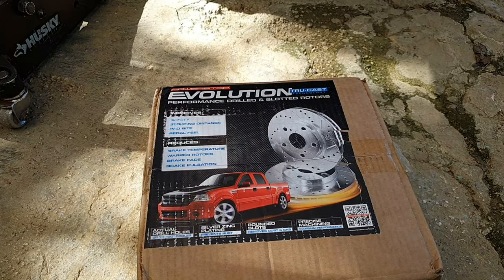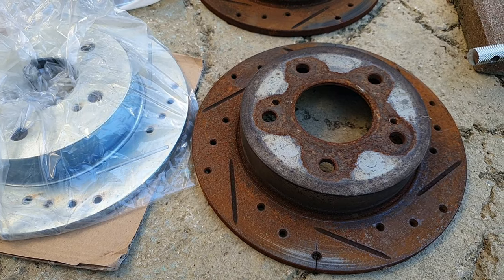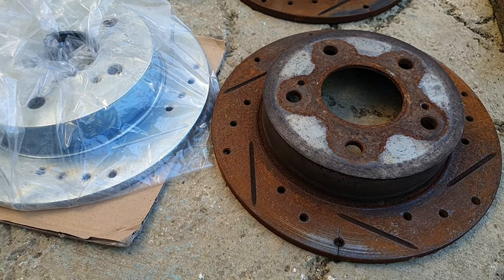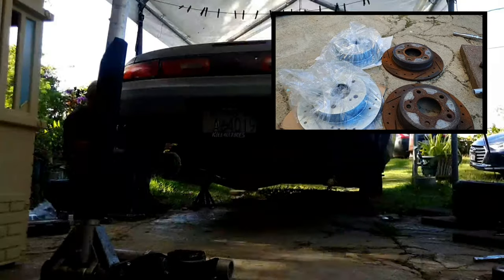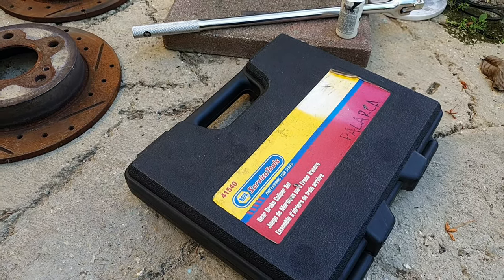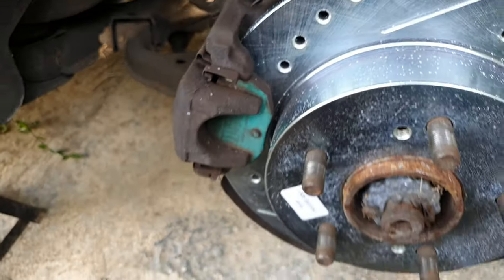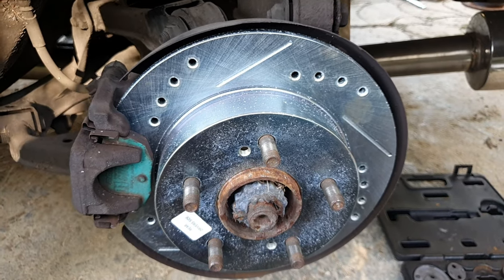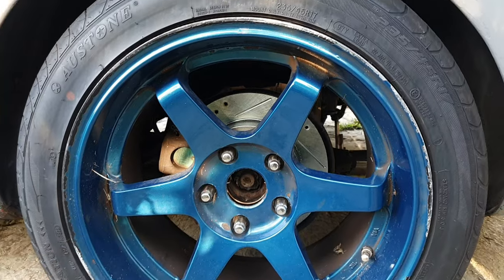Rear Brake Rotor Replacement | Powerstop brakes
My 3 year old ebay rear brake rotors were cracked. Time to replace with some Powerstop brake rotors that I bought from Rock Auto.

Gear used:
Samsung S10E
DJI Osmo 3 mobile
Rode videomic micro